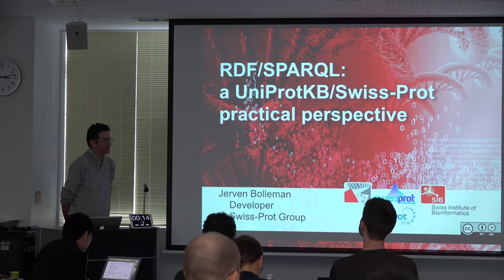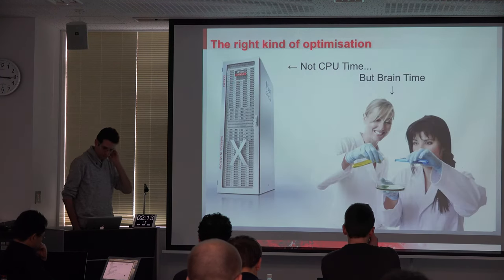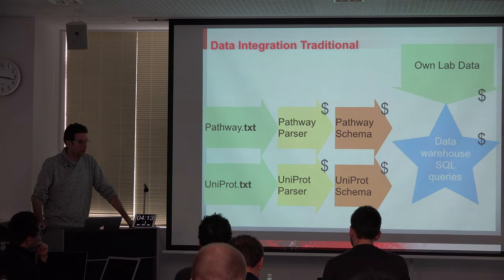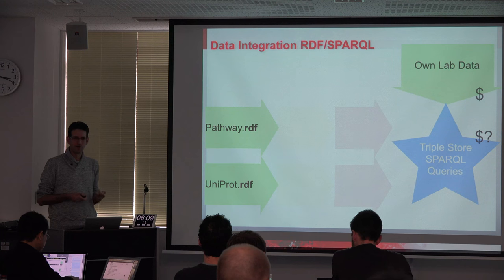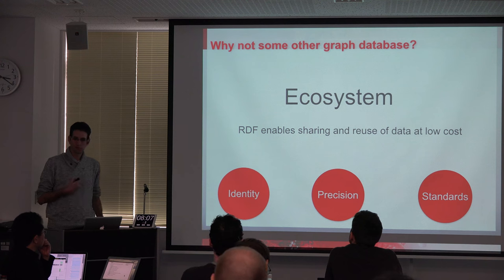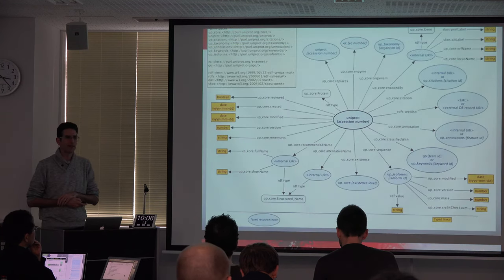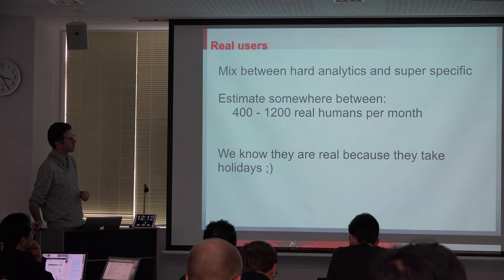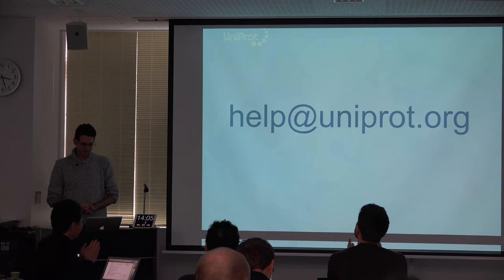RDF/SPARQL a Swiss-Prot practical perspective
RDF summit for individual genomics (The 2nd RDF summit in 2016) was held in Tohoku Medical Megabank Organization(ToMMo) in Sendai, Miyagi, Japan.

On the first day of the meeting (19 Feb 2016), an informal seminar was held. The goal of this session is to briefly understand the technologies behind -- share the state of the art results and remaining issues on the reference genome graph, match maker exchange, semantic web genome databases etc.

In this talk, Jerven Bolleman makes a presentation entitled "RDF/SPARQL a Swiss-Prot practical perspective". (14:09)